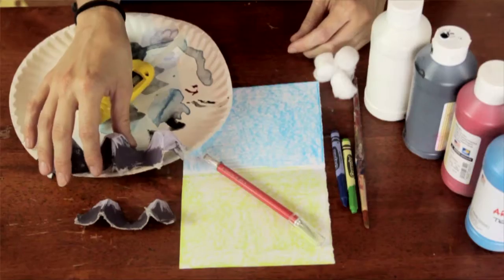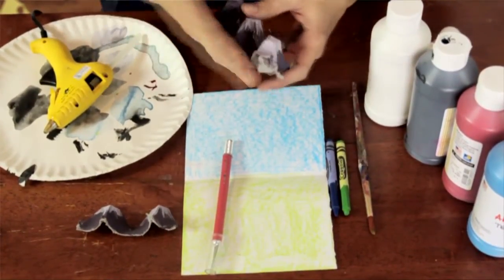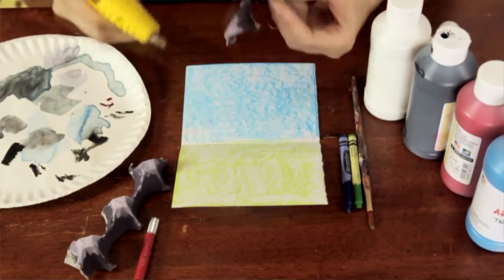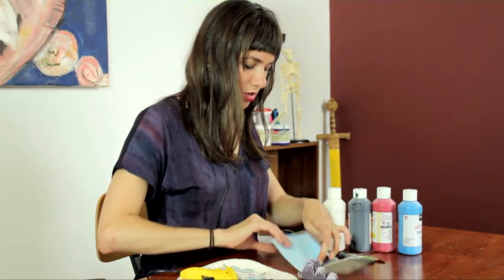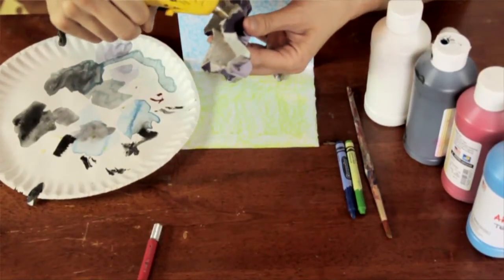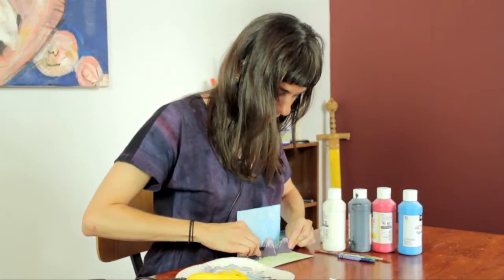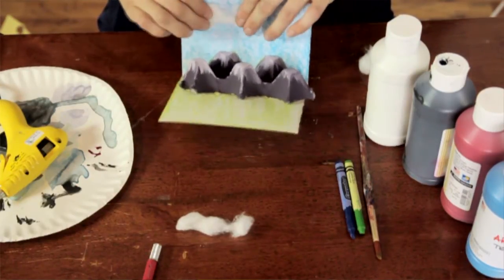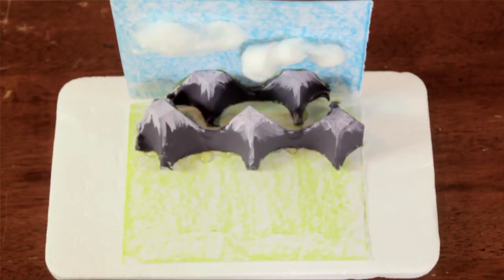Preschool Mountain Activity : Preschool & Kindergarten Crafts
Preschool mountain activities will require the careful use of a few key tools like an X-Acto knife. Find out about great preschool mountain activities with help from an artist and educator from Hollywood, Florida in this free video clip.

Series Description: Preschool and kindergarten crafts are an excellent opportunity to engage kids on a fun, creative and hands-on level. Find out about great preschool and kindergarten crafts with help from an artist and educator from Hollywood, Florida in this free video series.